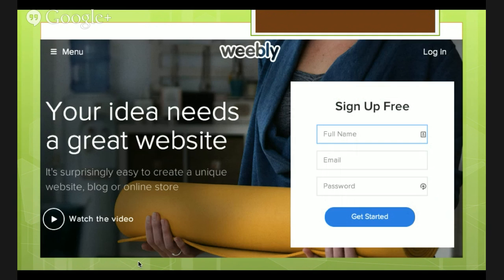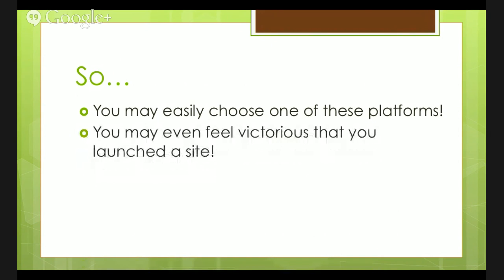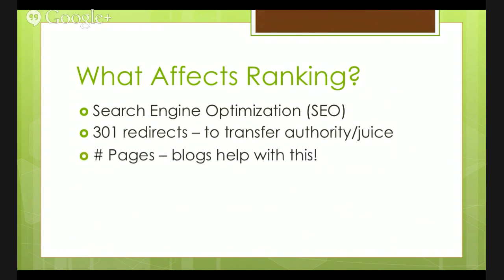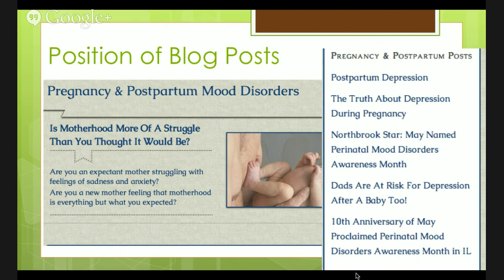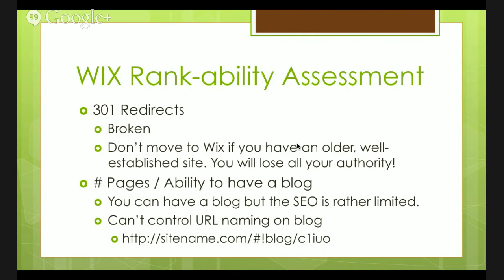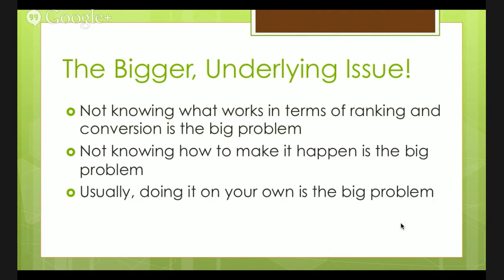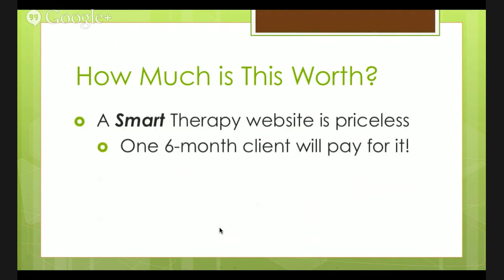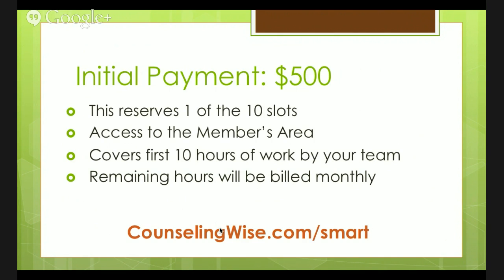Why Not Wix, Weebly or Squarespace?